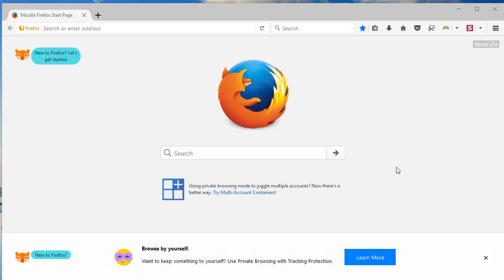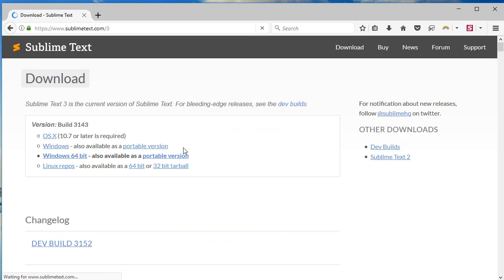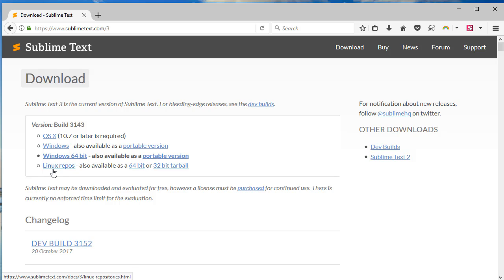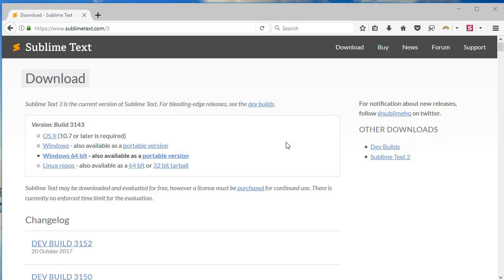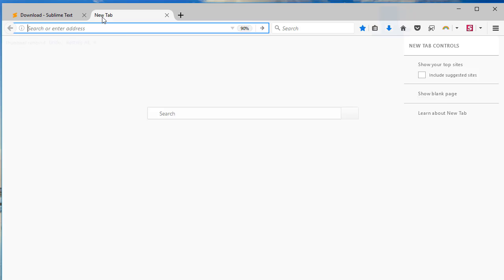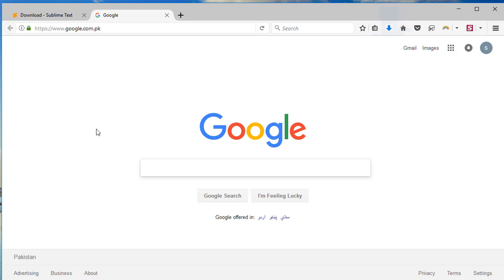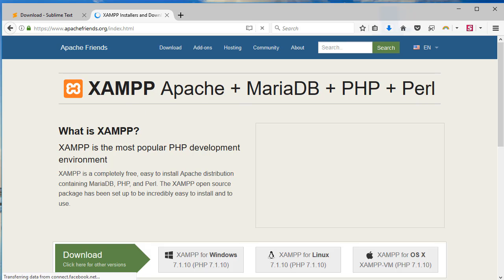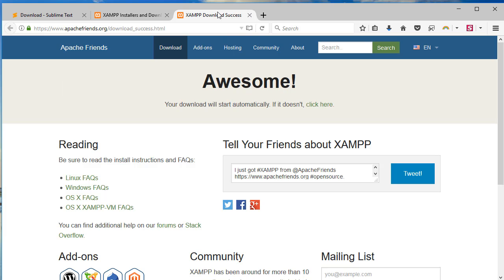Ajax Signup & Login Form JSON Response with Cool Validations [2/79]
Ajax is a jQuery/Javascript technique using ajax technique we can communicate with database without page refreshing, so this course is complete about ajax how to submit the signup & login from & JSON Response and cool validations, this is the second part of this course in this part of the video we will download the text editor for our course.